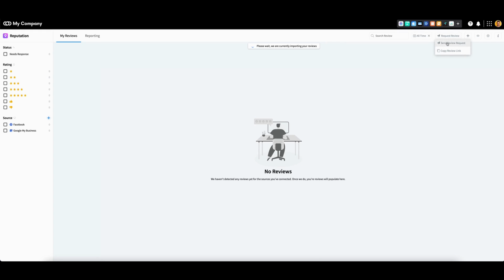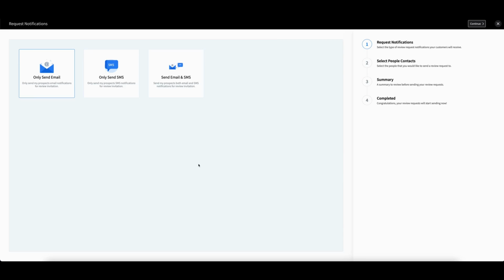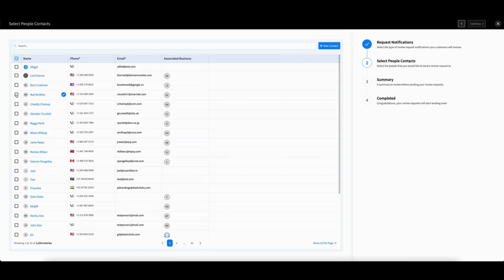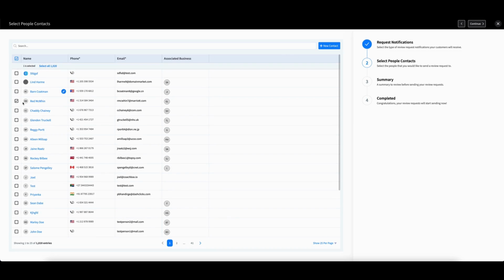How to Request a Review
In order to make effective use of the Reputation app, your business needs reviews.

You can send review requests directly to any of your contacts within DashClicks by following this step-by-step process:

1. From within Reputation, click on Request Review in the top-right corner. Then, click Send Review Request.

2. Choose whether you wish to send an email, SMS message, or both.

Then, click Continue in the top-right corner.

3. Select the contact(s) you wish to message. You can also create new contacts at any time by clicking + New Contact. Then, click Continue.

4. You will see a final message informing you of how many email and SMS credits you will use to send these messages. Click Continue once more.

The social links, address, website, and phone number will be those dictated within your DashClicks business profile settings. Any SMS messages will provide a similar message along with a link to this request template.

If you want to check out what your message will look like BEFORE you send it, you can do so by clicking on the icon that looks like an eye in the top-right corner.

If you wish to send a direct link to your review request manually, you can do so like this:

1. Click on Request Review

2. Click on Copy Review Link.

You can then paste this link into any message or onto your website.